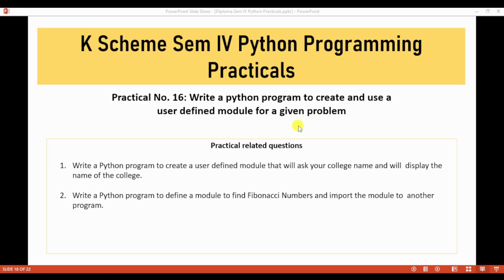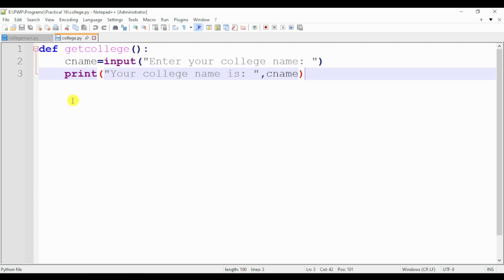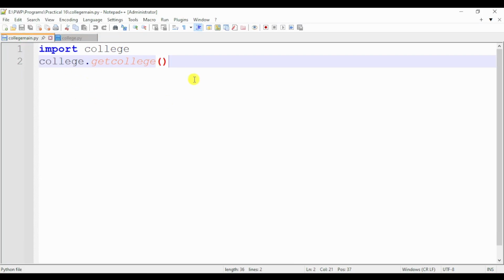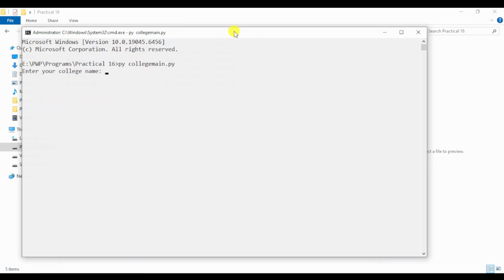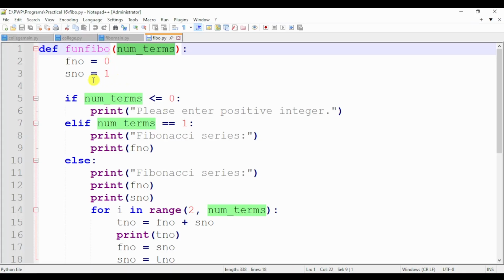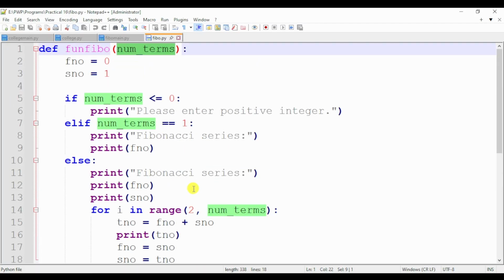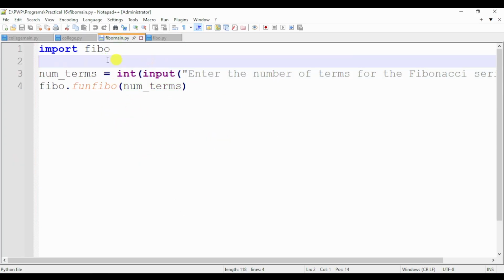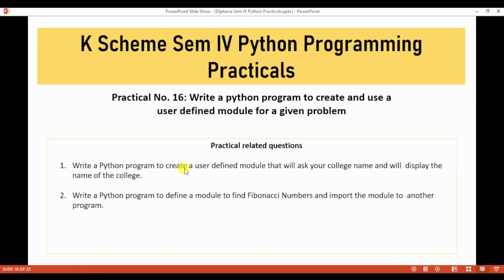Create & Use User Defined Module in Python | Python Practical No. 16 | Diploma K Scheme Semester 4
Welcome to Genius Knowledge Point. In this video, we explain Python Programming Practical No. 16 for Diploma Computer/IT (K Scheme) students.
This practical focuses on how to create a user defined module in Python and how to use it in another program.
Modules help in code reusability, better program organization, and modular programming.
All concepts are explained using simple programs, step-by-step execution, and clear output demonstration, making it ideal for MSBTE practical exams and beginners.

Creating a user defined module
Saving module file
Importing a module using:
        import module_name
        from module_name import function
Using functions from a module
Example programs with output explanation

00:23 Practical related question 1
05:17 Practical related question 2